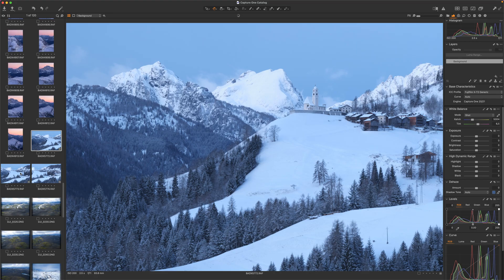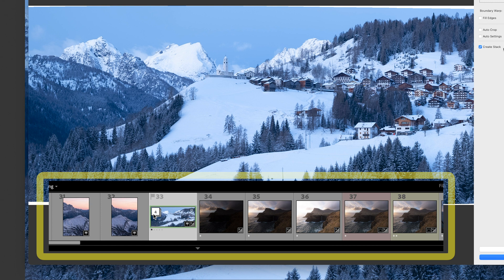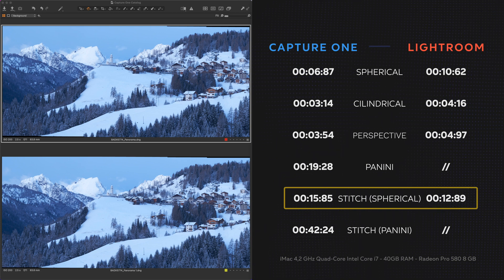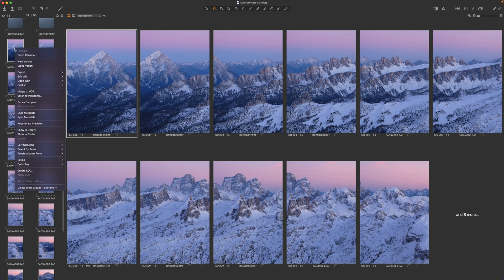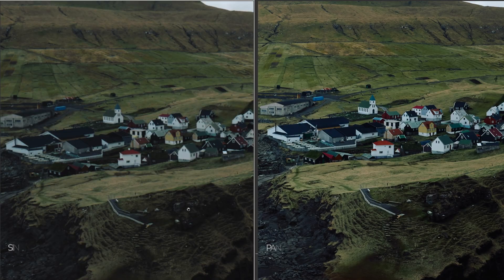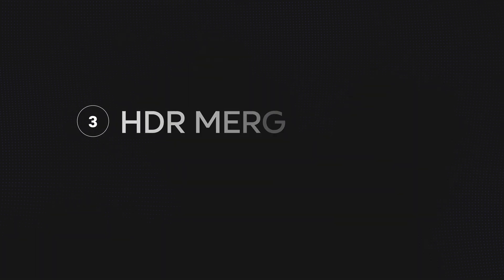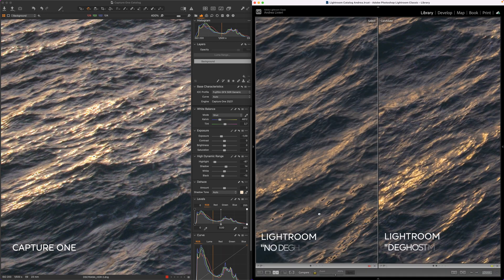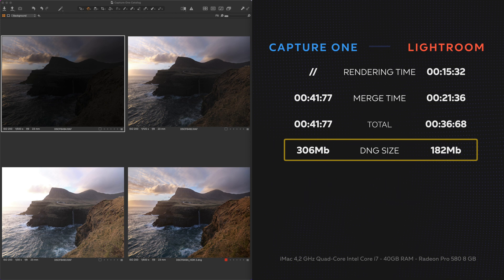Capture One 22 vs Lightroom Classic - NEW Update PANORAMA & HDR Challenge!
Capture One, probably the best Lightroom alternative, just released the Panorama and HDR merge functionality. I made a comparison between Capture One 22 vs Lightroom Classic to see what are the differences and how well they perform.

CHAPTERS
▶ 00:00 - Introduction
▶ 00:58 - Panorama's Features comparison Capture One vs Lightroom Classic
▶ 04:11 - How both software perform with Panorama stitching
▶ 06:55 - Image quality of the resulting panos & stitching issues
▶ 09:42 - New HDR feature and differences with Lightroom
▶ 14:22 - PROs & Things need to be improved

My name's Andrea Livieri and I'm a Fujifilm shooter, and on this channel, I teach landscape photography, photo editing with Lightroom, Capture One Pro, and Photoshop. I love creating Fujifilm camera reviews, photography tutorials, and sharing photography pro tips. I also lead photography courses, photo tours & workshops to teach other photographers my method and help them bring out their own vision.

I filmed this video with:
Cameras: Fujifilm X-T4
Lens: Fujinon XF 16-55mm